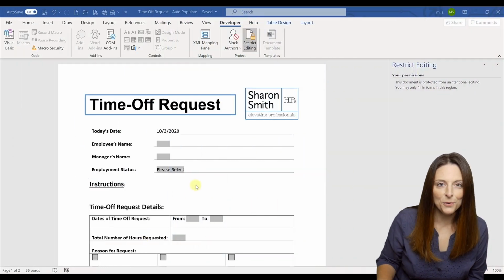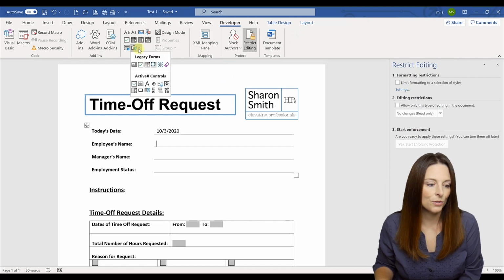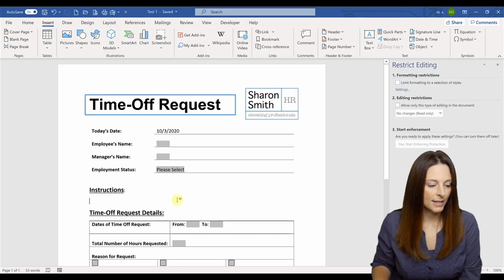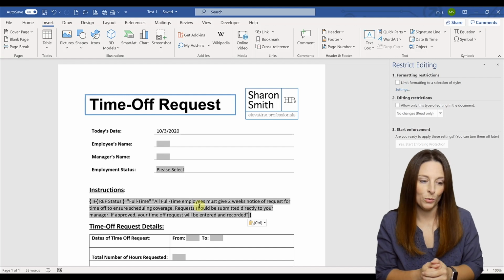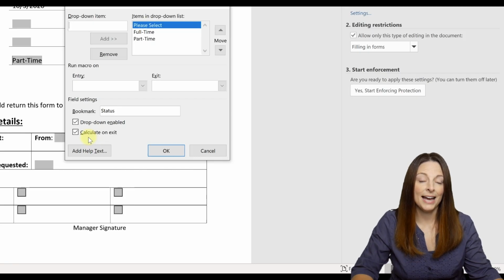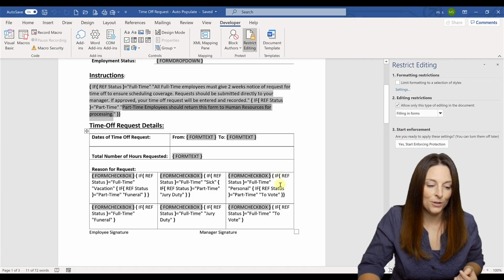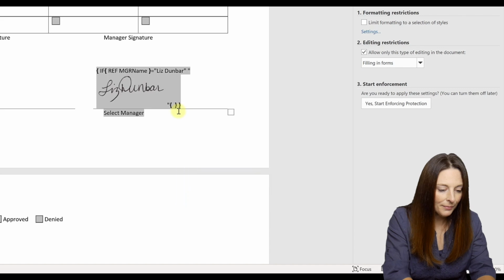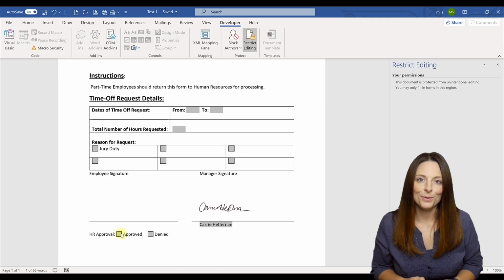How To Link Text or Images To A Drop-Down List Selection in MS Word - Create Fillable Forms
HOW TO LINK TEXT OR IMAGES TO A DROP-DOWN LIST SELECTION IN MS WORD - CREATE FILLABLE FORMS // Learn make text or an image appear in your document based off what a user selects from a drop-down list. This video will show you how to do this using a Time-Off Request Form where different instructions and time off reasons appear if a user selects the employment status of Full-Time vs. Part-time. This technique can be used to also insert a particular image file depending on the drop-down item selected. We review this using signature image files at the end of this form.

in case you want to use the field code as an example or customize this template to fit your needs. This video will show you how to set up a form with similar functionality. Thank you for supporting my channel!

Want to take your form-building skills to the next level? Consider taking my Course on Creating Fillable Forms in Microsoft Word: